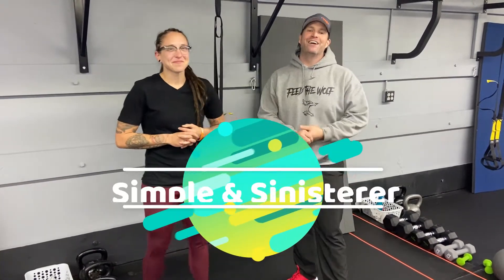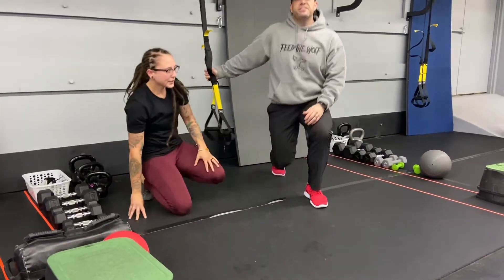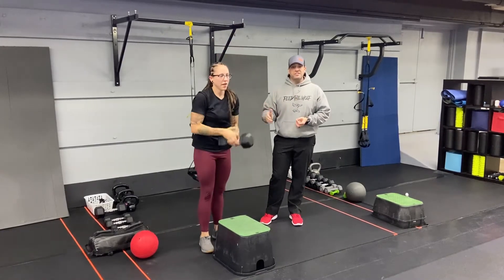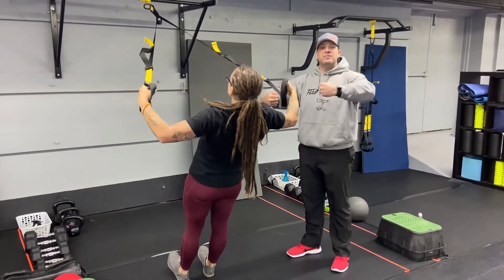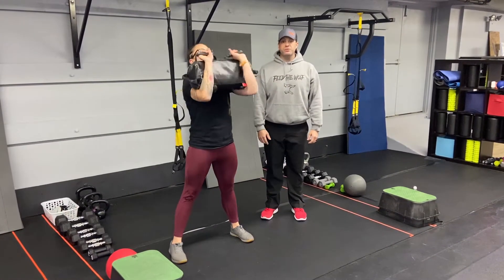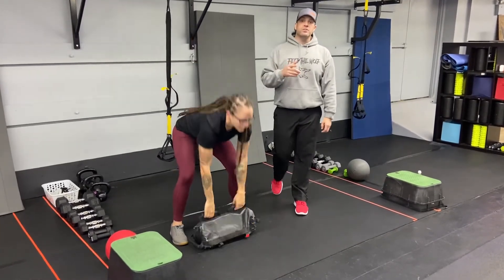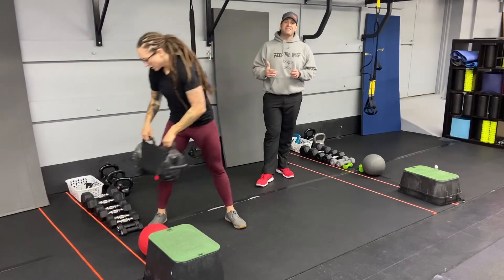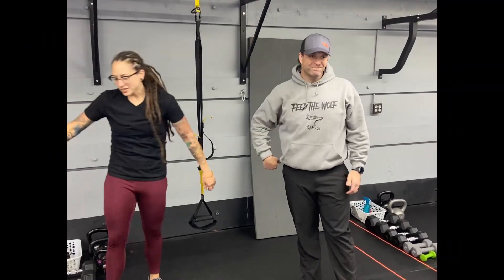Simple & Sinisterer 10/17/20